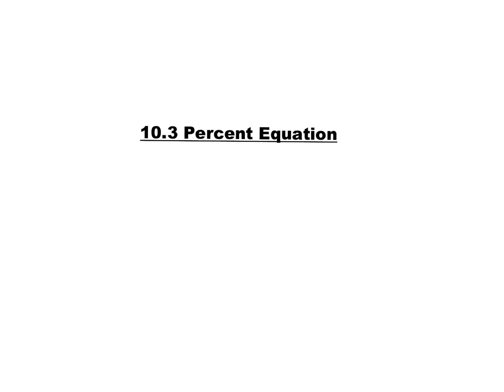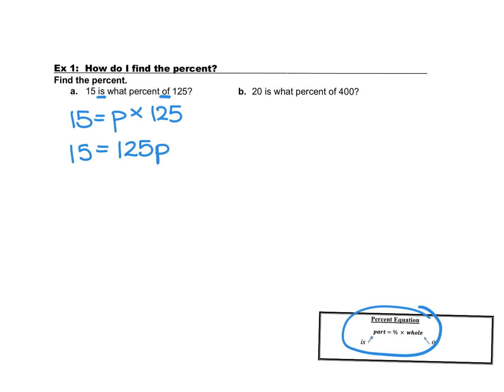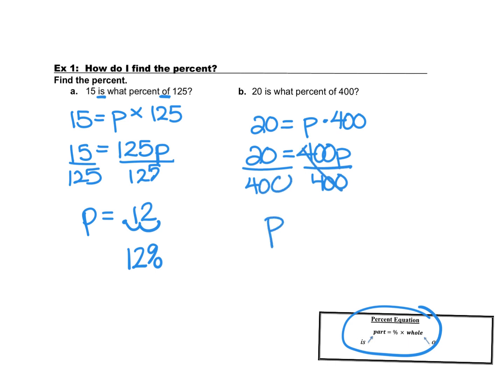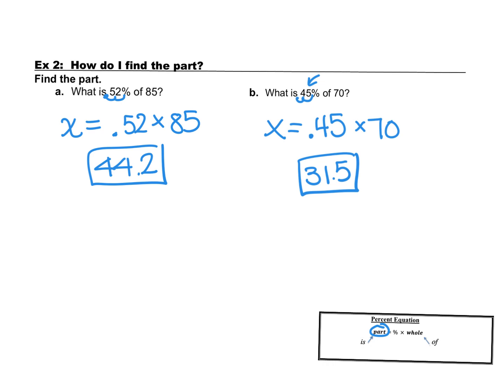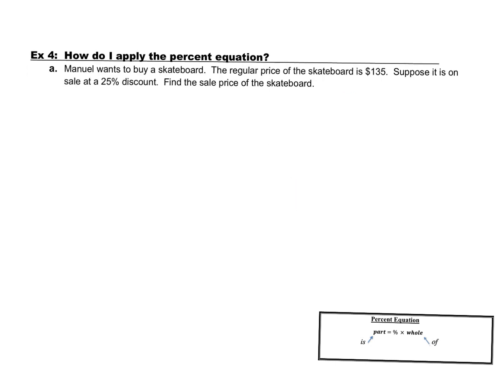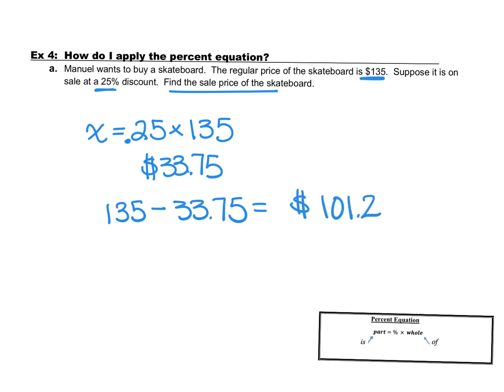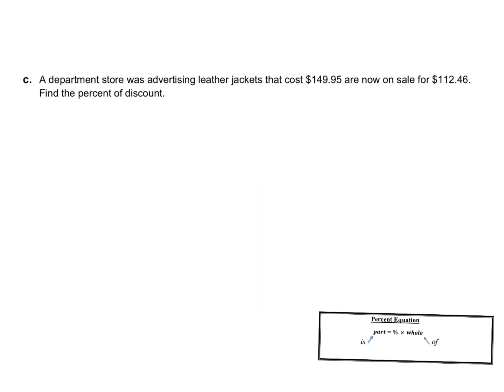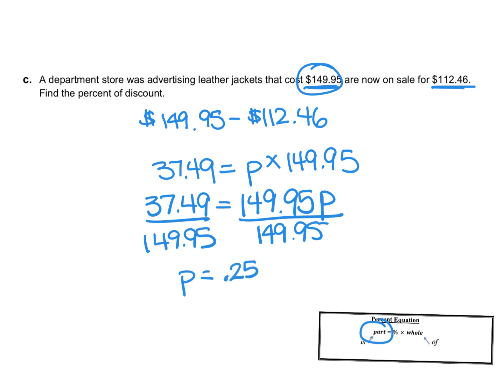10.3 Percent Equation